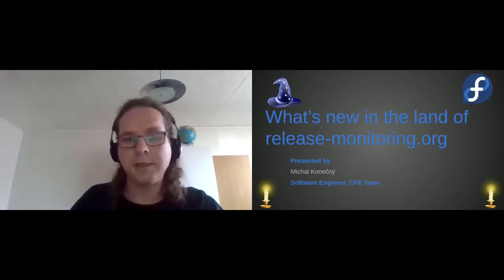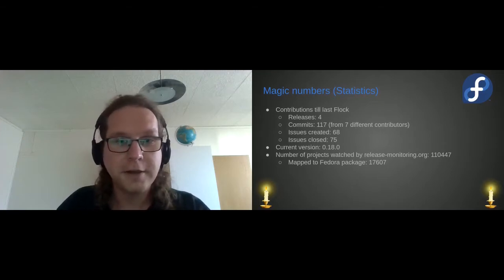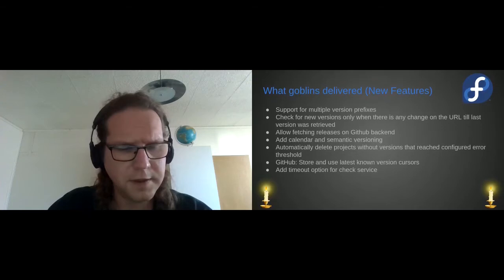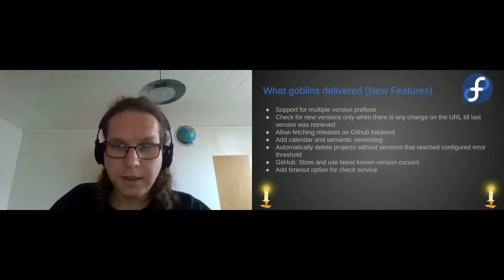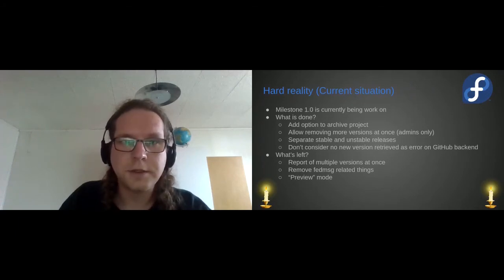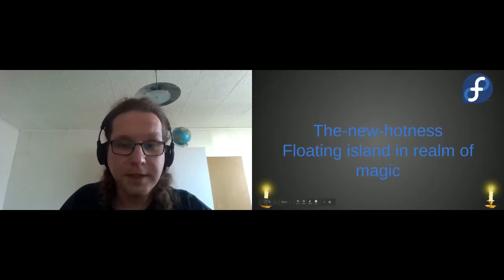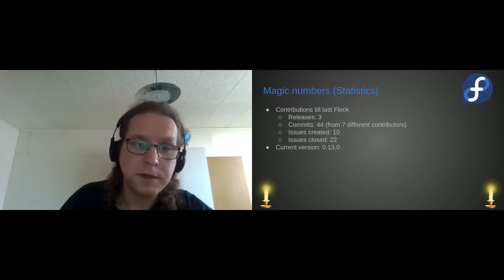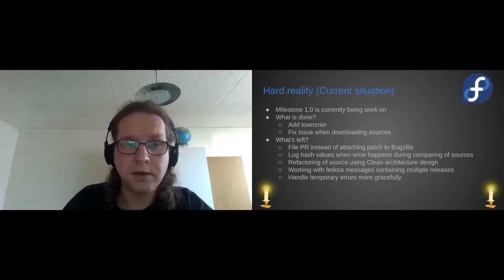What's new in the land of release-monitoring.org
This will be an update about what happened in the magic world of release-monitoring.org (Anitya, the-new-hotness) in the last year.